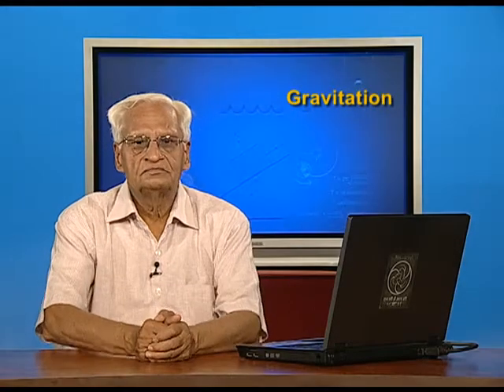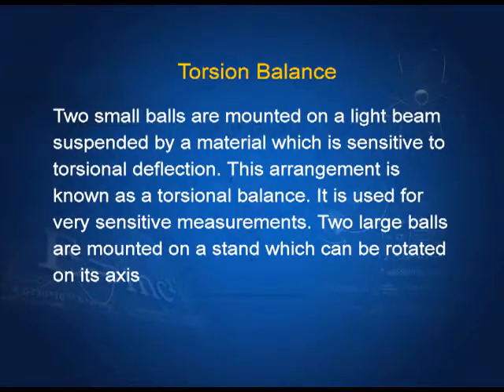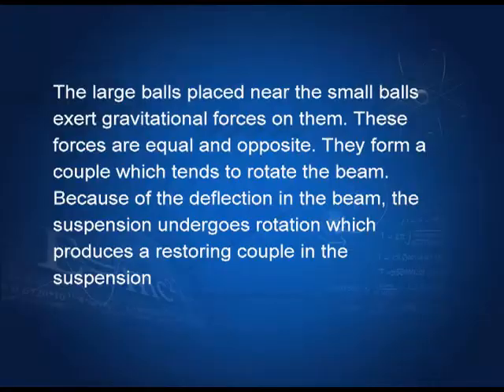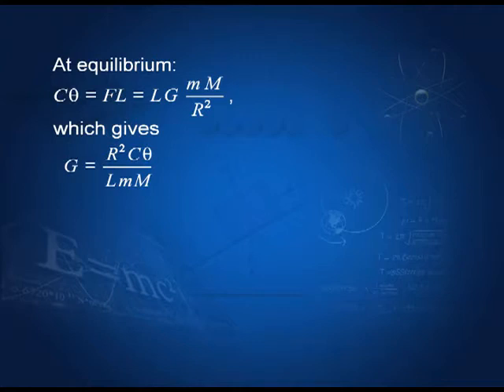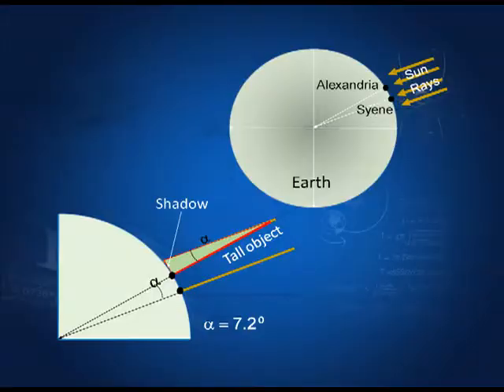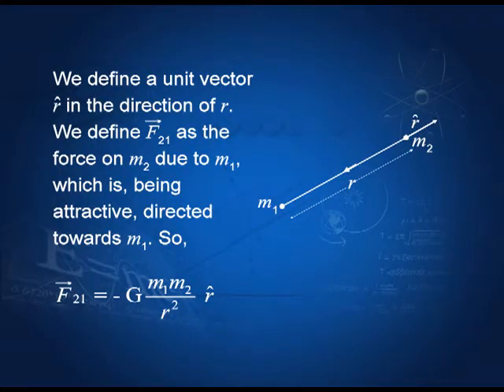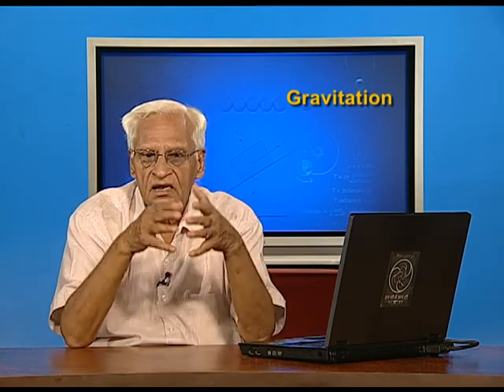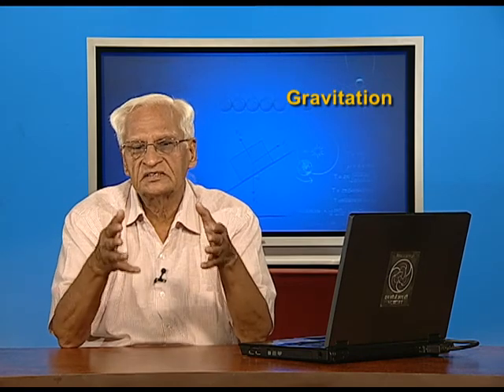Chapter 8 Law of Gravitation (Ep 1)